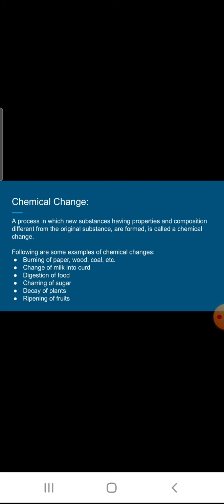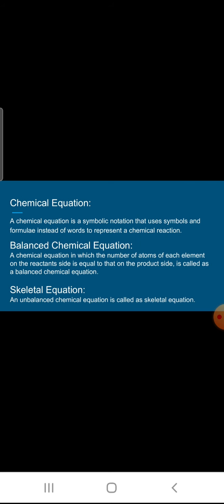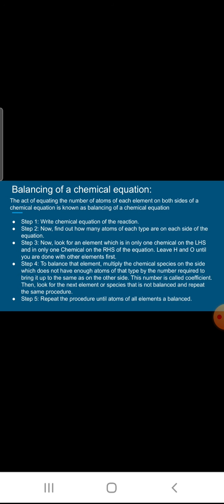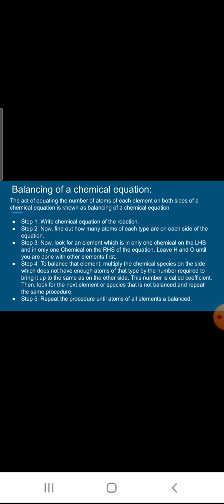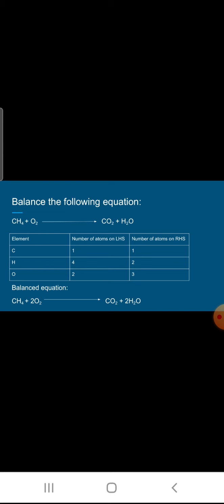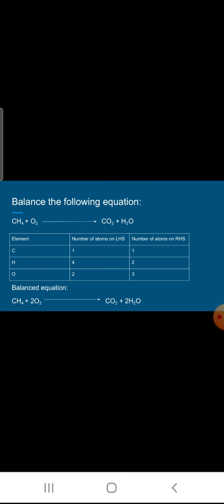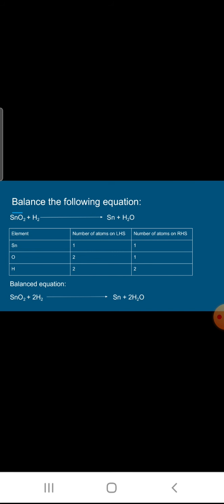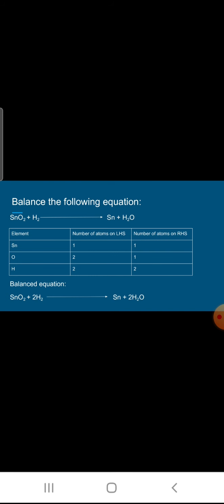class X Chemistry chapter 1 CHEMICAL REACTIONS AND EQUATIONS by Sarita mam PART 1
This video is for class 10th students , chemistry chapter 1 CHEMICAL REACTIONS AND EQUATIONS by Sarita mam.
Do study hard